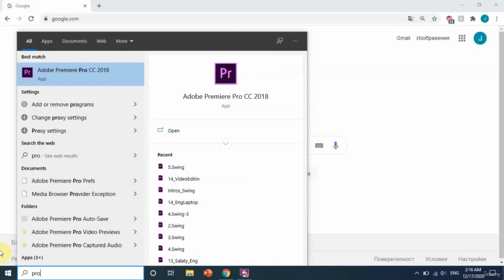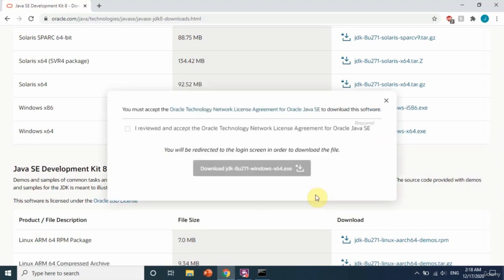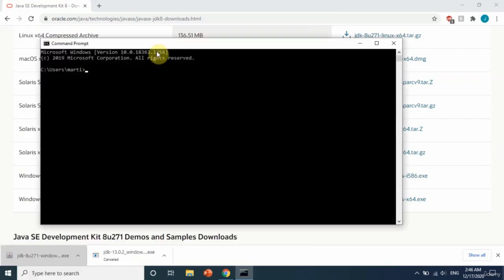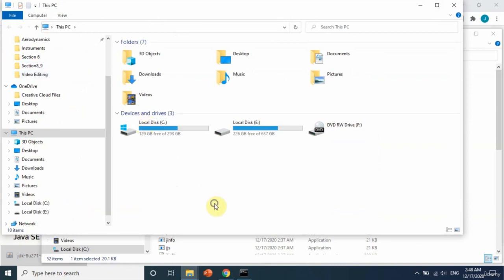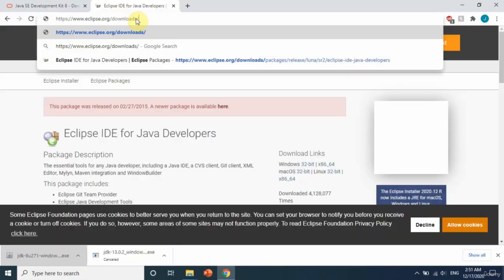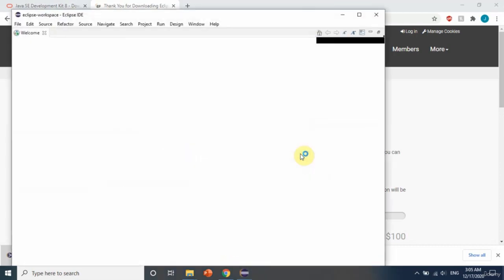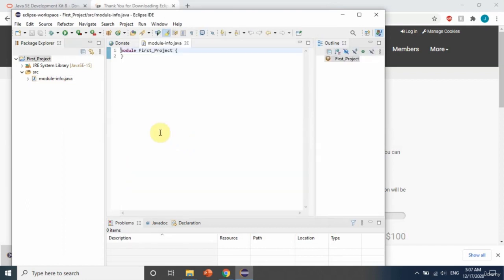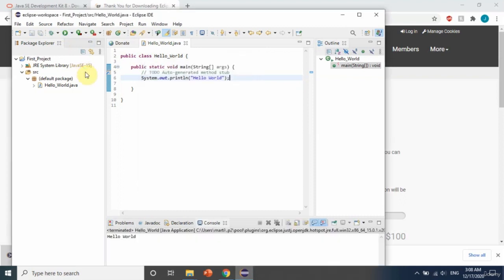Install Java & Eclipse - Windows Users